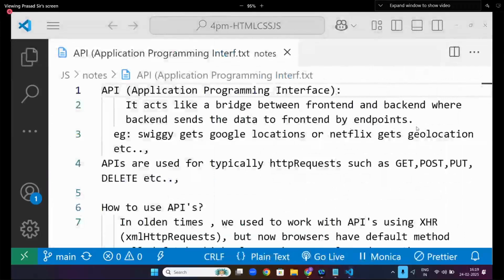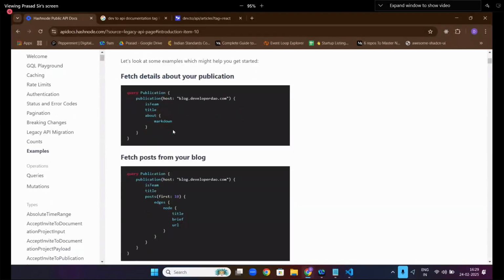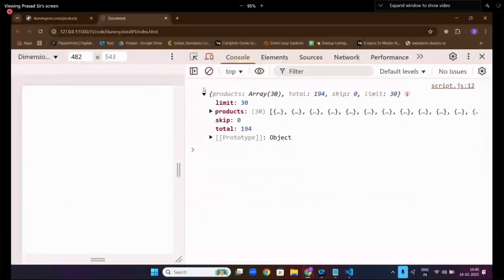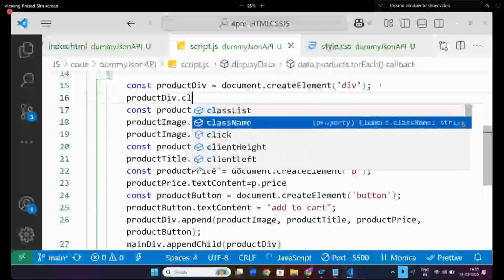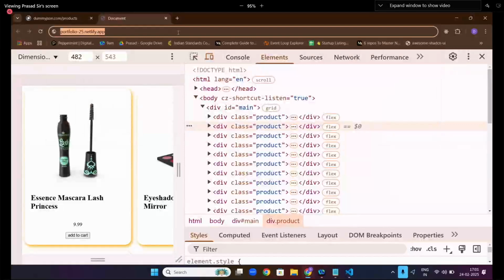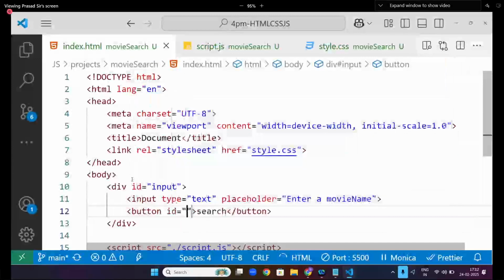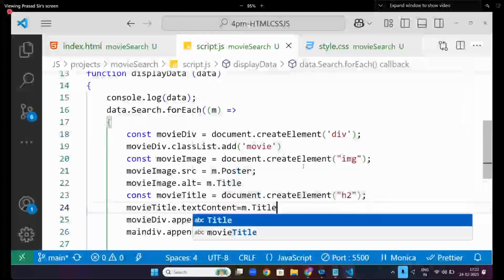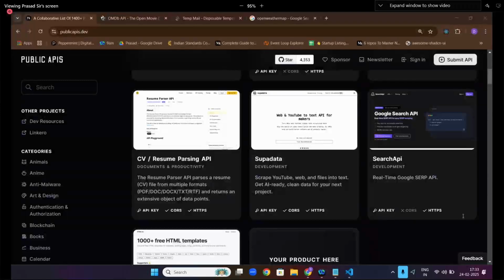Day 56 2025 02 24 Moviesearch project using fetch